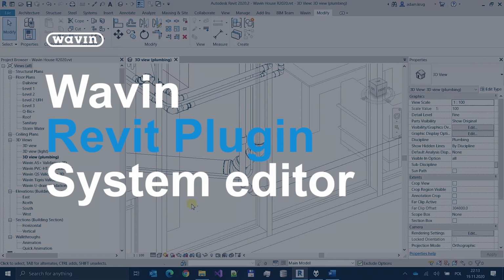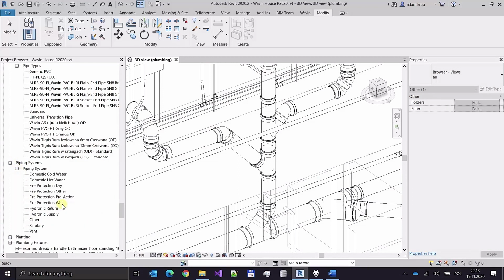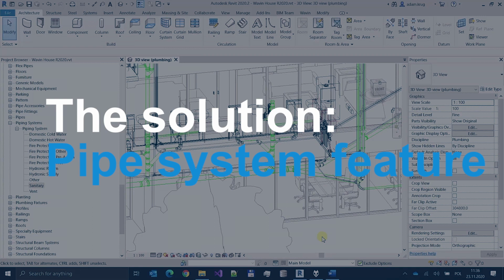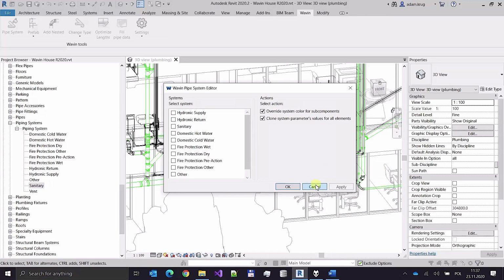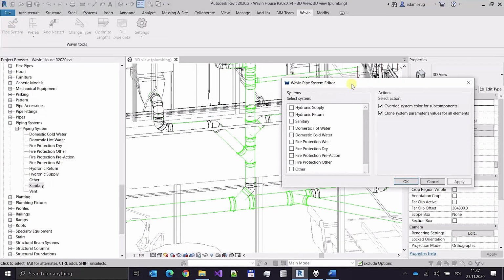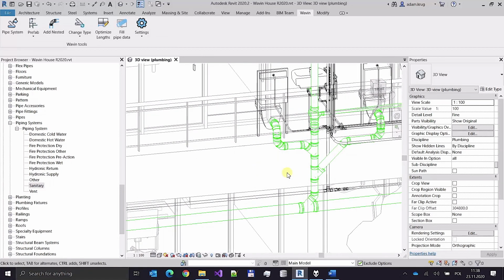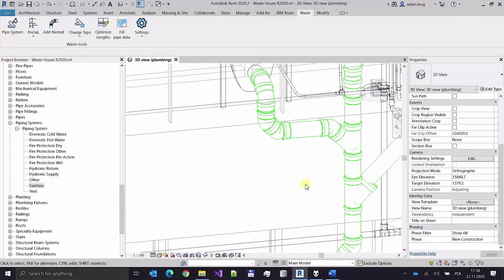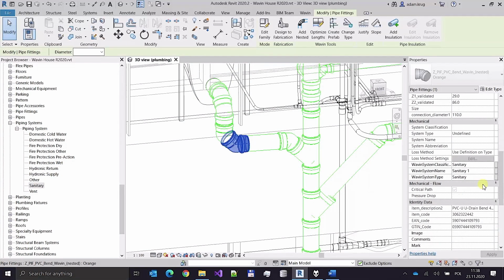Wavin Revit Plugin - System editor